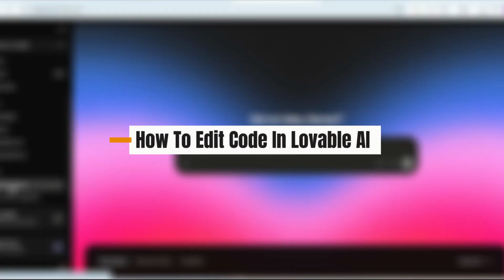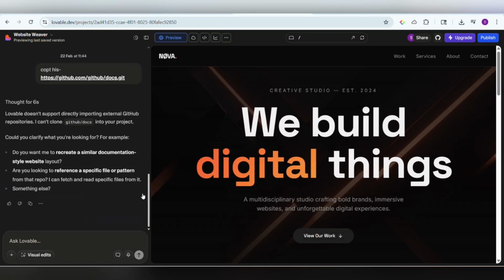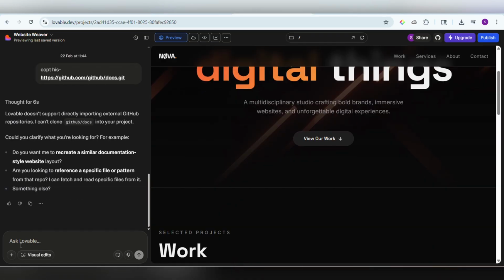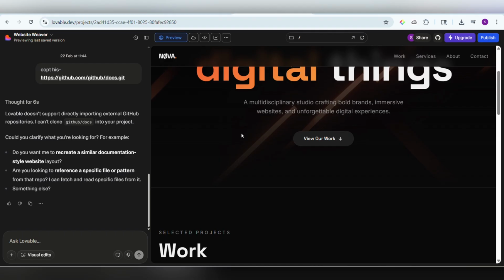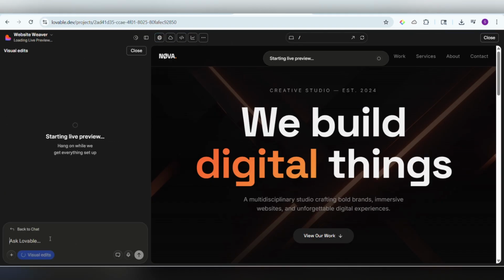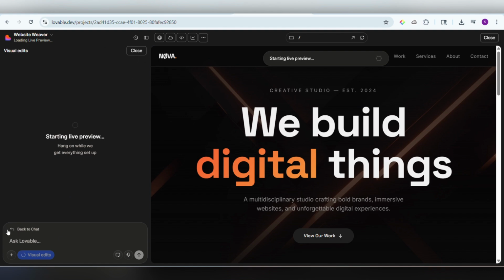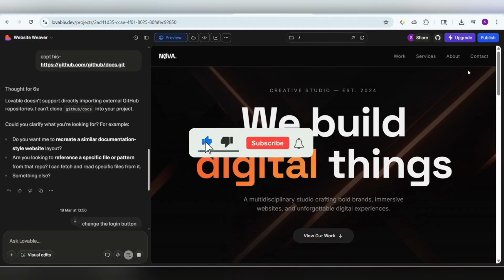How To Edit Code In Lovable AI (2026) – Step-By-Step Guide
Learn how to edit code in Lovable AI in 2026 with this complete step-by-step guide. In this video, we walk you through exactly how to access, view, and edit the code generated by Lovable AI so you can customize your projects, add new features, fix bugs, and have full control over your applications. Lovable AI is a powerful no-code and AI-powered platform that generates complete web applications from natural language prompts, but sometimes you need to edit the underlying code to make specific changes or add advanced functionality that the AI didn't include. Whether you're a beginner with basic coding knowledge or an experienced developer who wants to fine-tune the AI-generated code, this tutorial makes the entire process simple and easy to follow. We cover how to access the code editor in Lovable AI's interface, how to navigate through the file structure to find the HTML, CSS, JavaScript, React, or other code files you want to edit, how to make changes directly in the editor with syntax highlighting and auto-completion, how to test your changes in real time using the live preview feature, how to save your edits and make sure they're applied to your project, and how to revert changes if something breaks. We also show you tips on understanding the code structure that Lovable AI generates, integrating third-party libraries or APIs, debugging common errors, and collaborating with the AI to make edits through prompts instead of manually coding. ---